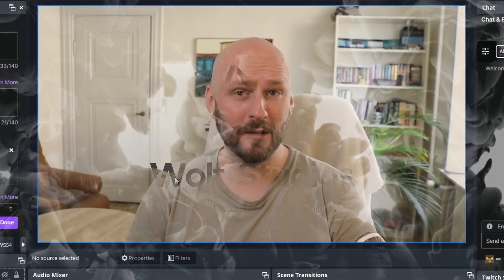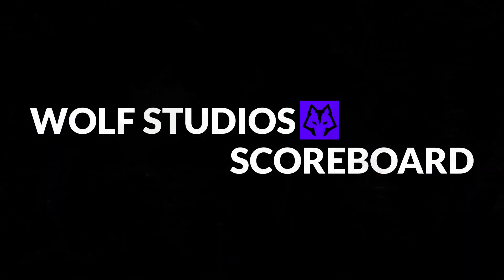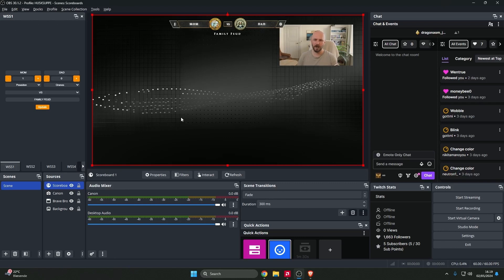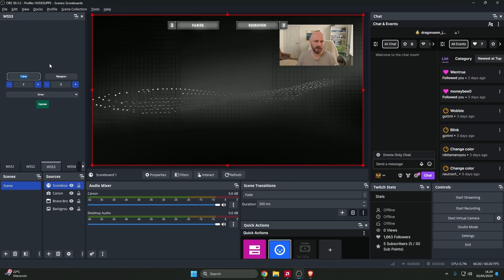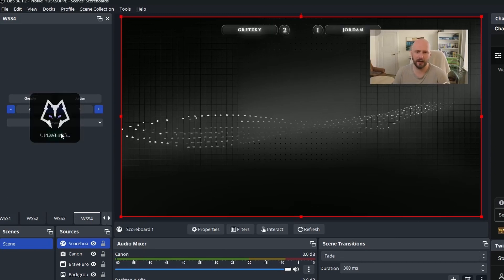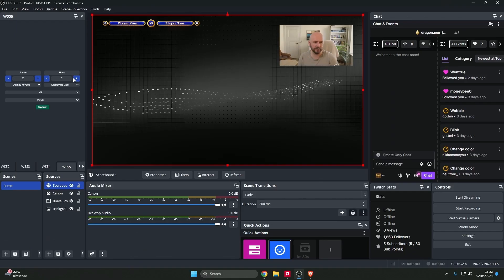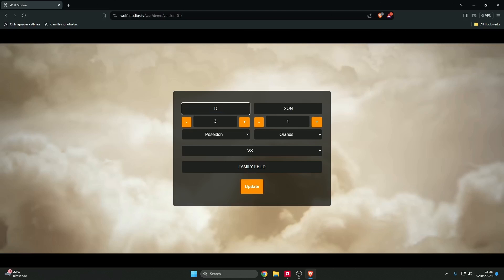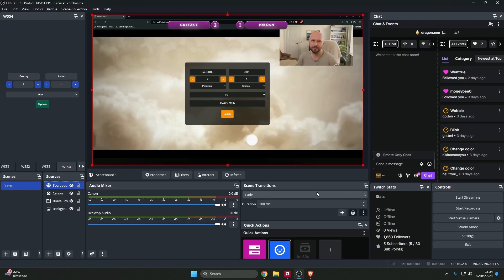Take your tournament stream to the next level with this scoreboard for OBS and Streamlabs!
You probably know this already, but your scoreboard sucks. Most scoreboards on Twitch sucks, and this is why we made the perfect scoreboard for you no matter if you are a professional or a beginner. The setup as you can see is super simple, and it just works wonders!

00:00 Introduction
01:10 The Wolf Studios Scoreboard
02:37 What the Scoreboards look like
05:34 Let Moderators Control the Scoreboard!